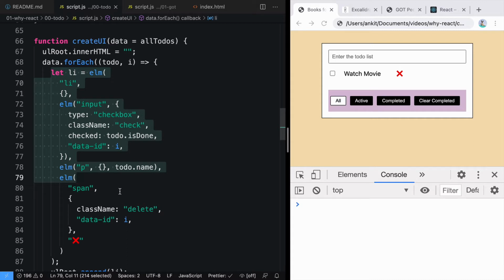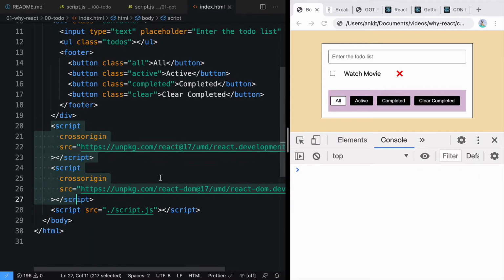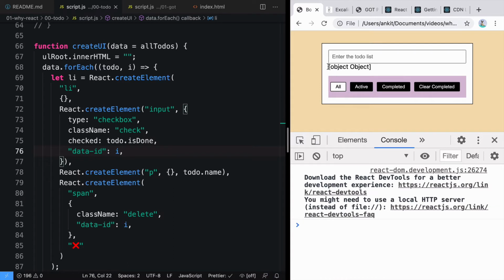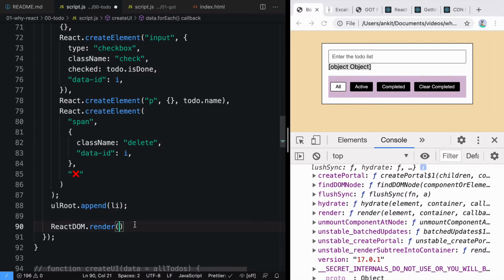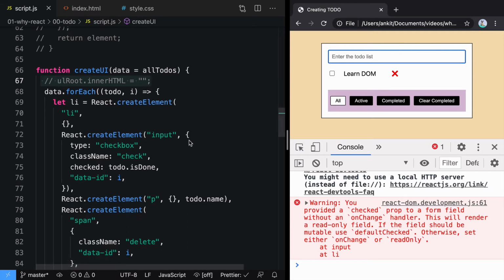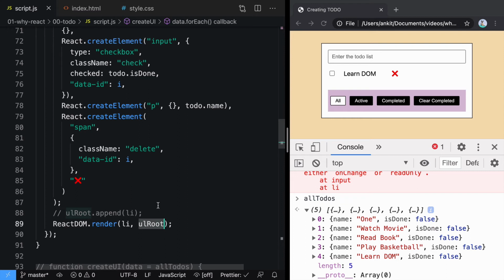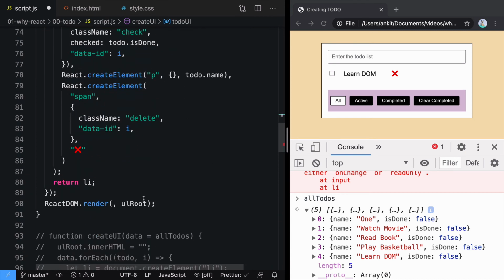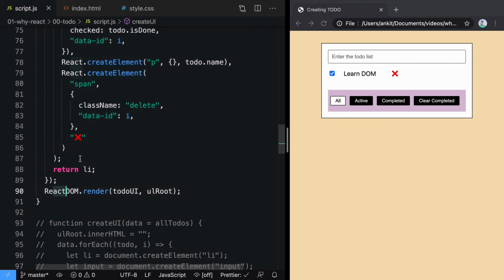Using React and ReactDOM to Create Apps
In this video, you'll learn how to use React and ReactDOM to build dynamic user interfaces. We replace our custom element function with React's createElement and see how ReactDOM.render adds elements to the page.

You'll also encounter and fix a common issue when mixing React with manual DOM manipulation, and understand why React manages its own updates.

Timeline
0:00 Recap and introducing React
0:46 Getting React and ReactDOM scripts from the website
1:33 Adding React and ReactDOM to the HTML file
2:19 Exploring the React object and finding createElement
3:04 Replacing custom element function with React.createElement
3:49 Why ReactDOM.render is needed to display elements
4:36 Using ReactDOM.render to append an element to the DOM
5:22 Fixing the manual DOM removal issue
6:08 Understanding why only the last to-do is shown
6:53 Analyzing the render logic in the loop
7:39 Explaining the repeated render problem
8:25 Moving ReactDOM.render outside the loop
9:11 Testing adding to-dos after the fix
9:57 Summary: integrating React and ReactDOM